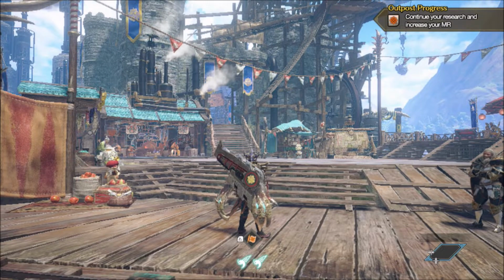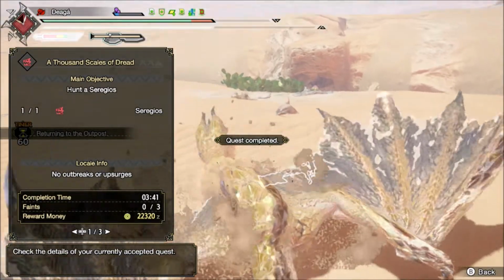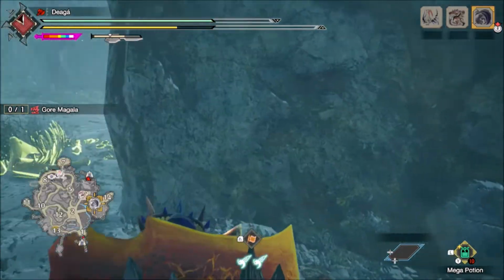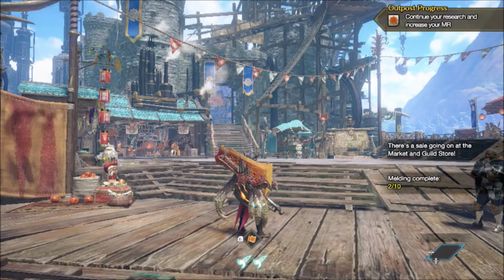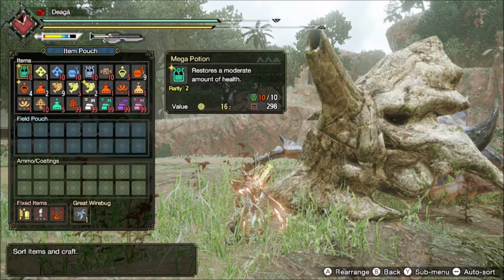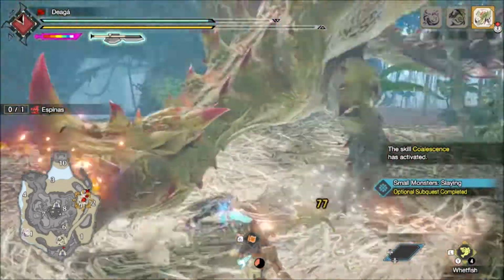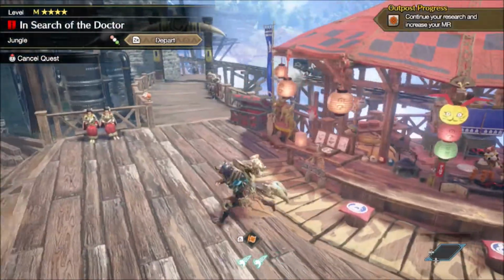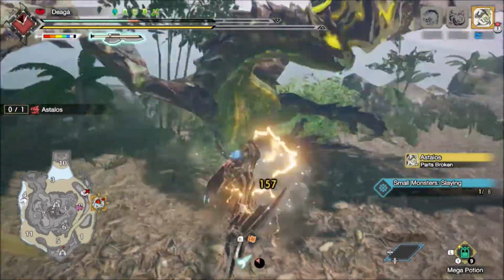[MHRS Gauntlet] Back With a Vengeance - Switch Axe (Simple Rules) - 20'04"61 - With Commentary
Gauntlet information and definitions But I'm running under my own Simple Rules rather than Freestyle or TA, call the cops. Time in thumbnail/title is from adding up the completion time of each individual hunt.

Simple Rules: No Buddies, No Rides, No Heroics, No using items that may directly affect the monster (such as bombs, traps, etc). Everything else is fair game. Will probably overlap with TA a lot of the time.

Run done on Nintendo Switch, v10.0.3. No mods used.

Useful timestamps:
0:00 First hunt prepartions
0:59 Seregios hunt start
1:42 Engaging and hunting Seregios
4:40 Seregios ded
4:51 Gear Shown for Seregios hunt
5:47 Seregios hunt complete time shown - 3'41"74
6:09 Second Hunt preparations
7:38 Gore Magala hunt start
8:27 Engaging and hunting Gore Magala
12:04 Gore Magala ded
12:17 Gear shown for Gore Magala hunt
13:19 Gore Magala hunt complete time shown - 4'25"79
13:39 Third hunt preparations
14:31 Shogun Ceanataur hunt start
15:00 Engaging and hunting Shogun Ceanataur
17:39 Shogun Ceanataur ded
17:53 Gear shown for Shogun Ceanataur hunt
18:47 Shogun Ceanataur hunt complete time shown - 3'08"37
19:06 Fourth hunt preparations
20:41 Espinas hunt start
21:08 Engaging and hunting Espinas
24:37 Espinas ded
24:51 Gear shown for Espinas Hunt
25:52 Espinas hunt complete time shown - 3'56"71
26:17 Fifth hunt preparations
27:08 Astalos hunt start
27:41 Engaging and hunting Astalos
32:00 Astalos ded
32:14 Gear shown for Astalos Hunt
33:15 Astalos hunt complete time shown - 4'52"00